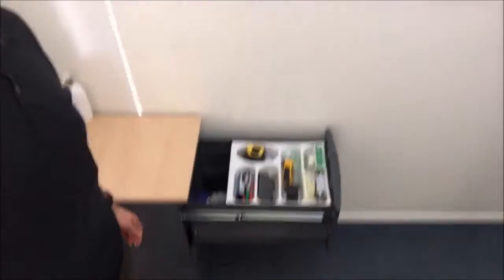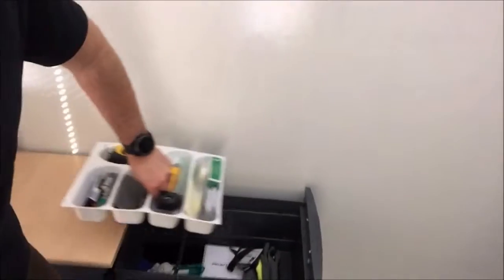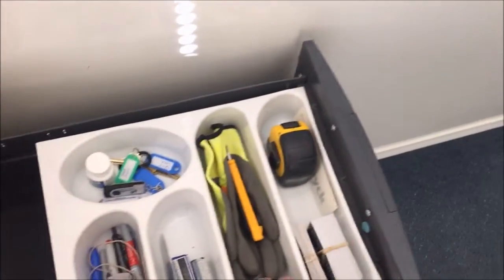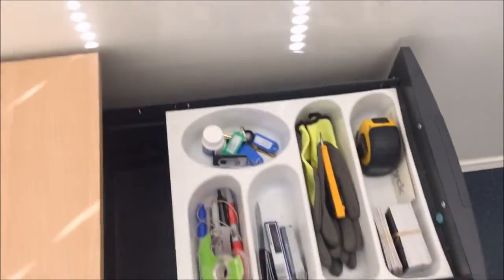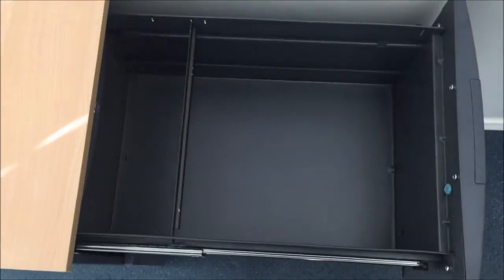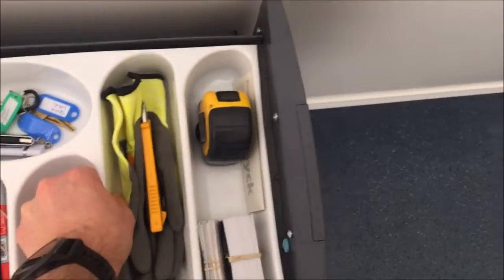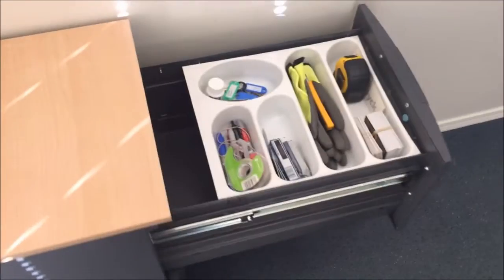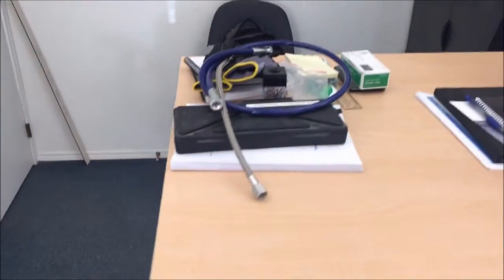Process Engineering Desk Drawer 2